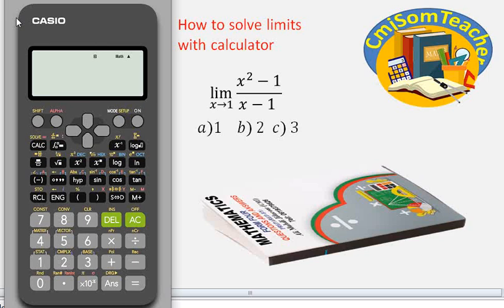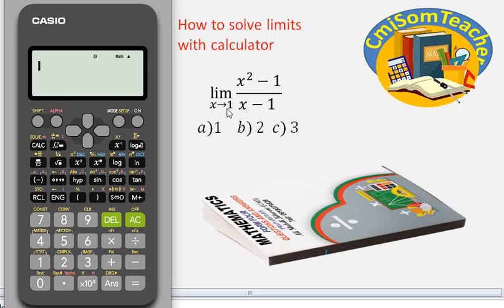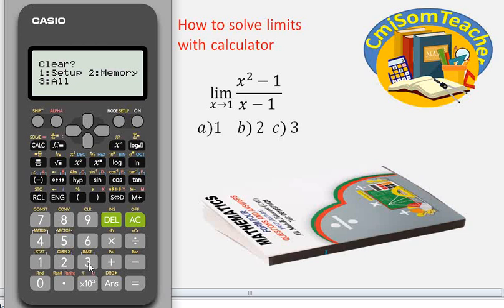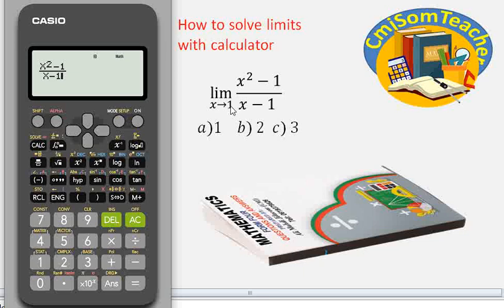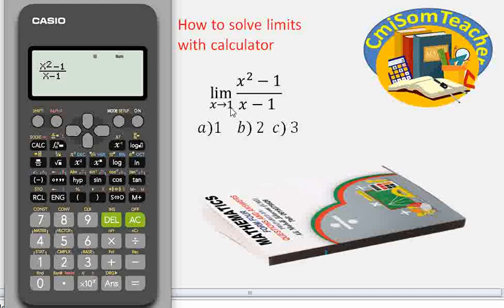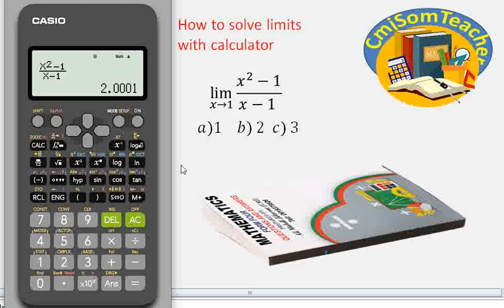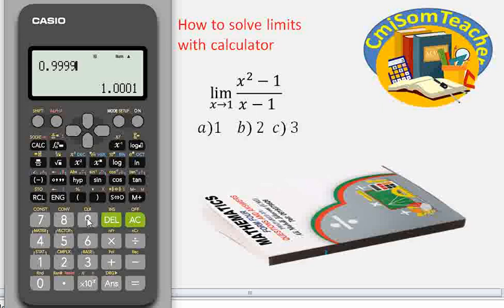limits on calculator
Calculator Afsomali